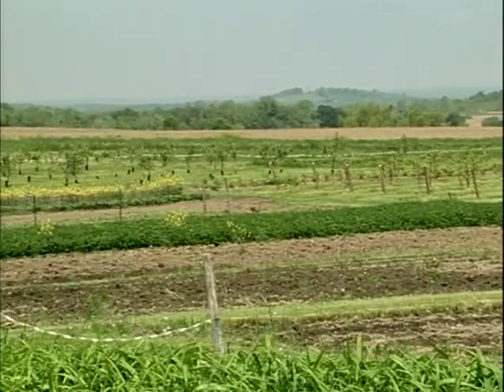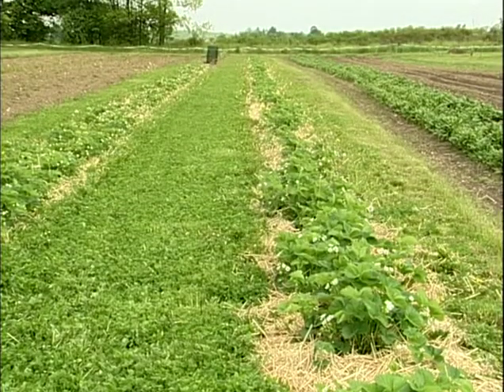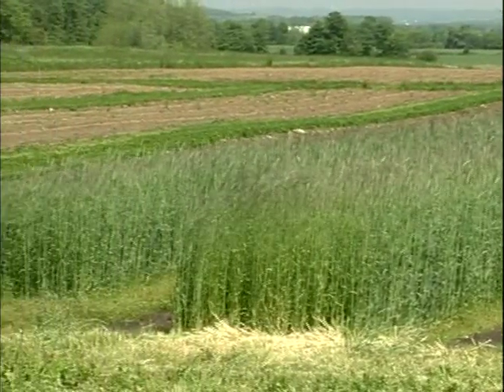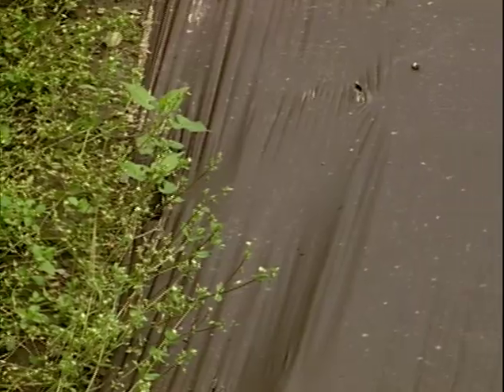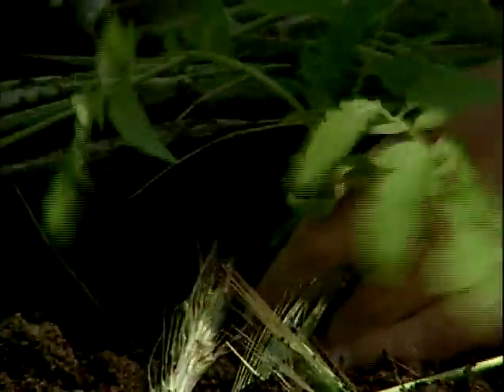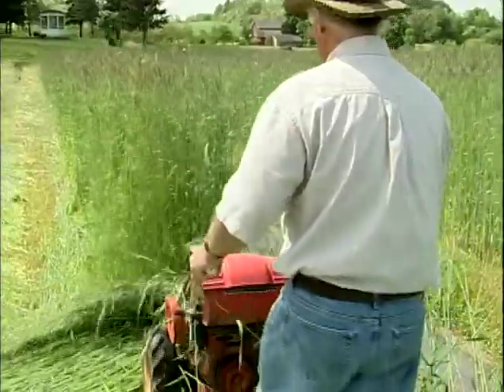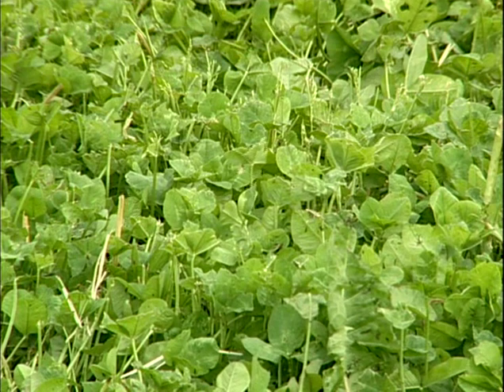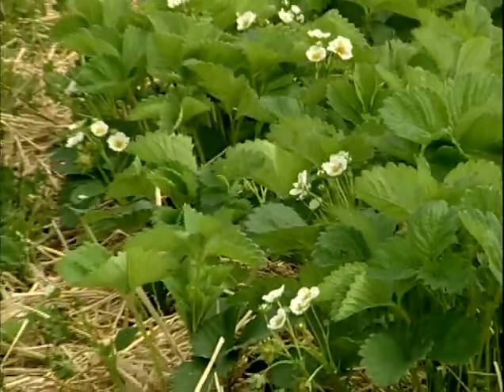Cover Cropping Techniques - Elderberry Pond Country Foods, Auburn, NY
Cover Cropping Techniques - Elderberry Pond Country Foods, Auburn, NY - University of Vermont Extension 2004 - - University of Vermont Center for Sustainable Agriculture. Uploaded with permission. Noncommercial use only. Lou Lego, Elderberry Pond Country Foods, Auburn NY * Living mulch between plastic mulch. Farmers and their Innovative Cover Cropping Techniques. A 70-minute educational video featuring 10 farms from 5 northeastern states. Produced by: Vern Grubinger, University of Vermont Extension. With funding from: Northeast Sustainable Agriculture Research and Education (SARE) Program, U.S.D.A.